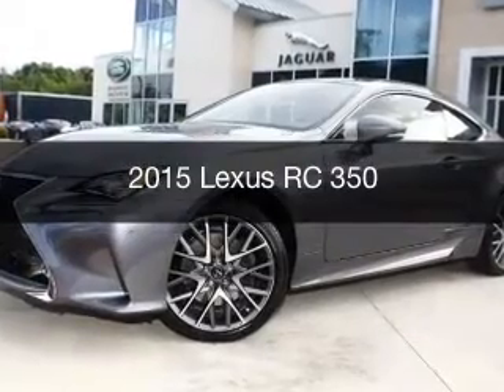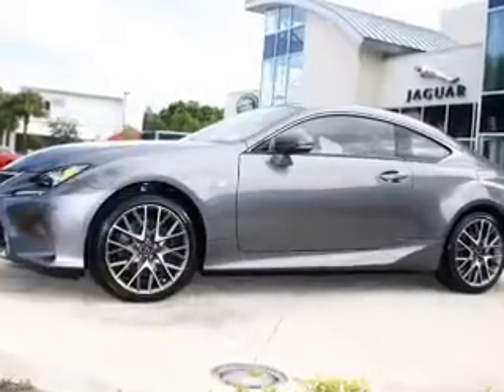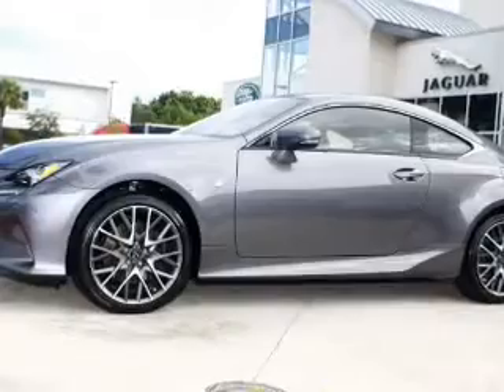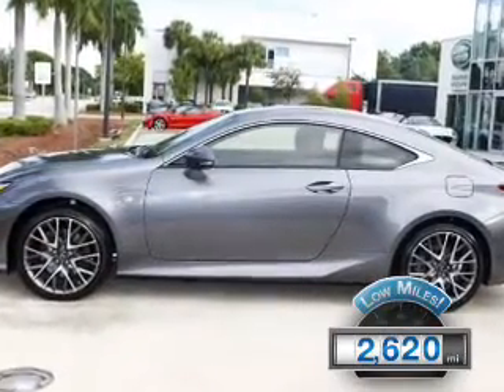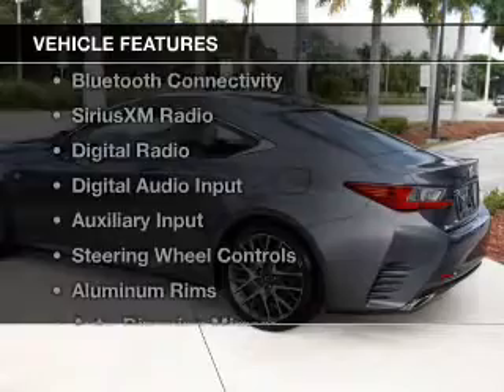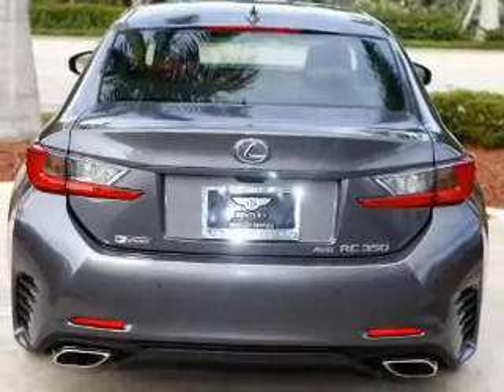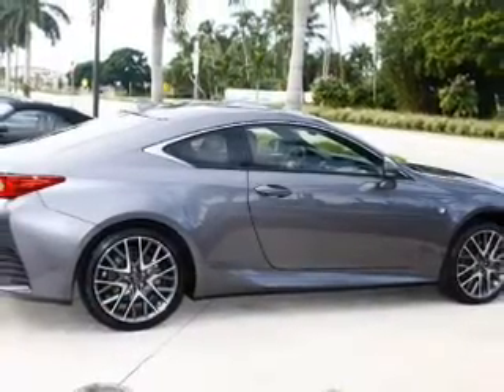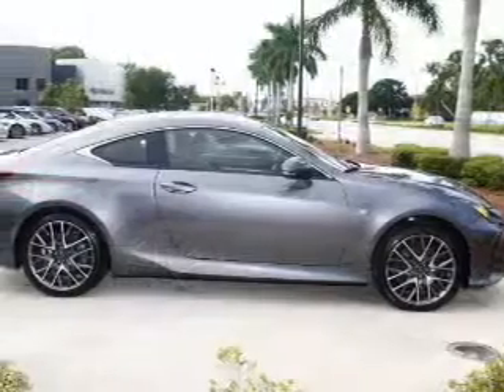2015 Lexus RC 350 - Naples FL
Year: 2015
Make: Lexus
Model: RC 350
Trim:
Engine: 3.5 liter 6 cylinder 24 valve
Transmission: 6-Speed Automatic
Color: Nebula Gray Pearl
Mileage: 2620
Address:
900 Tamiami Trail N